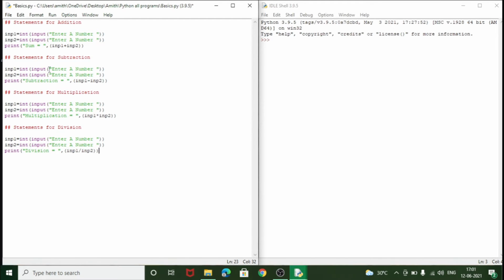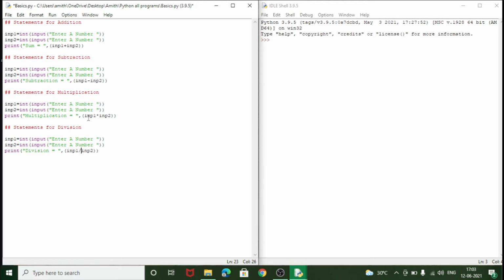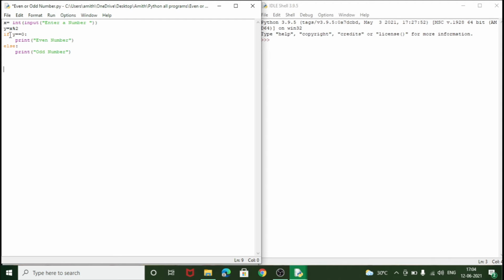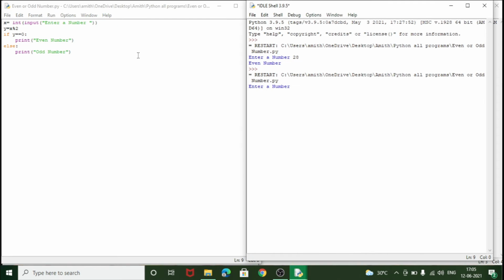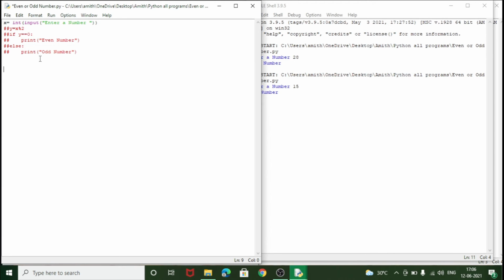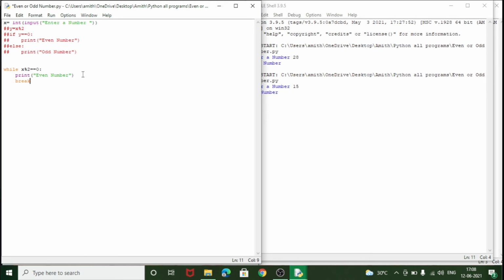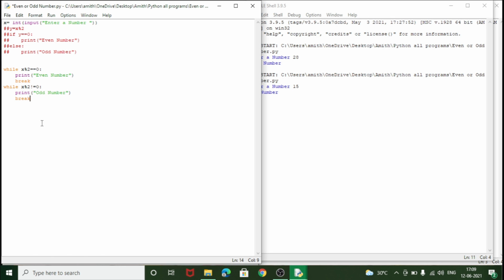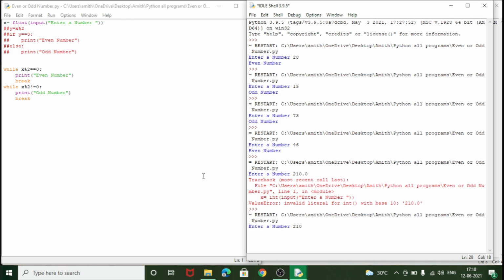Condition statements in Python Programming Language || Learn to code in Python|| Basics in Python #2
Hi Guys !!
 I am back with another video of Python which talks about condition statements like If- Else and While.

Drop down your doubts or queries in the comments section below.